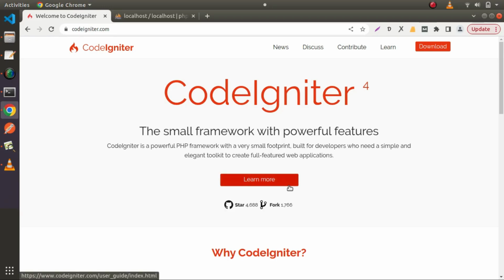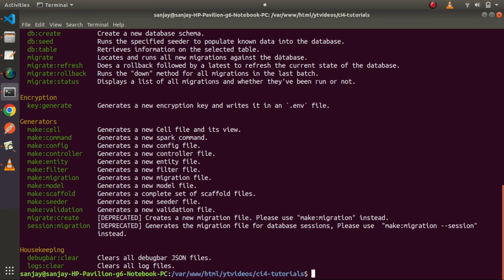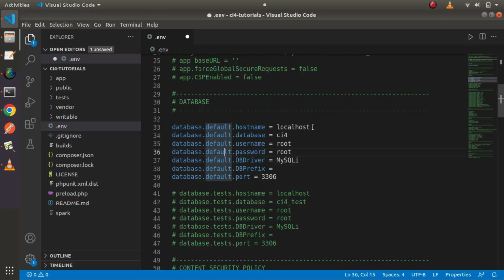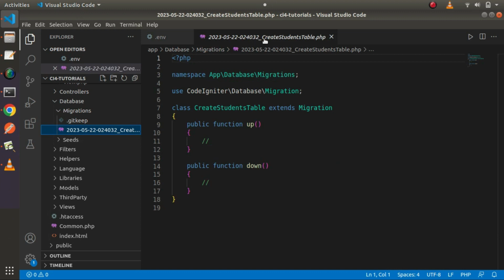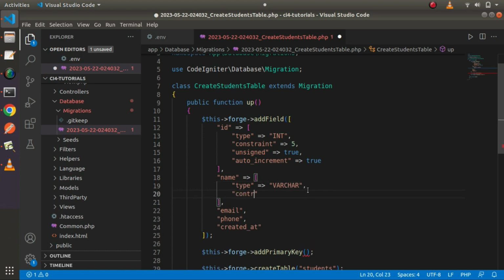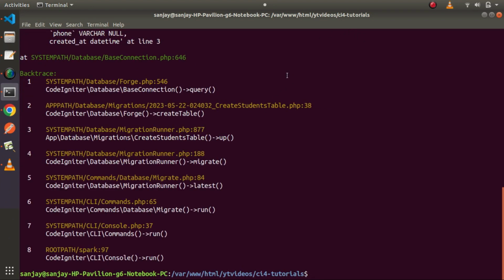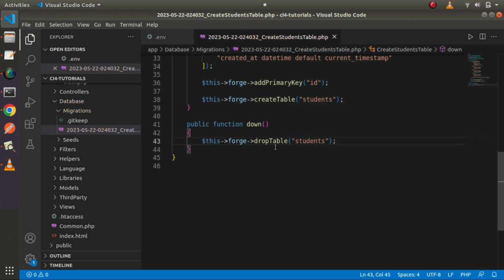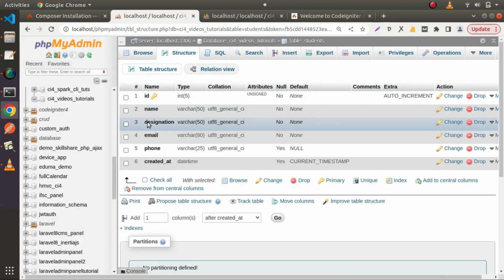Step by Step Tutorial of CodeIgniter 4 Migration | Spark CLI Commands | Migrate | Rollback | Refresh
Q. What is Migration
A. Migration gives the structure scheme of database table. If we have an application in Codeigniter 4 in which we need database tables, better is to create tables using migrations. By creating manual database tables, it will be difficult for those cases when we switch the application from one server to another.